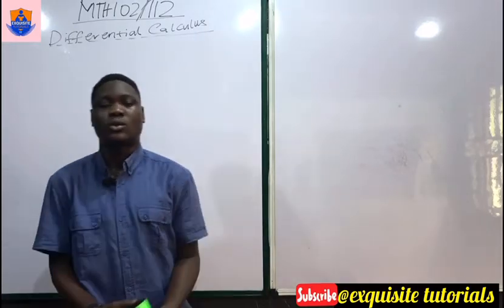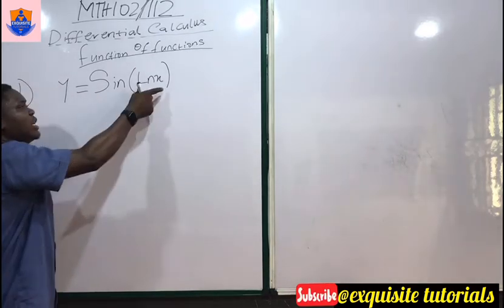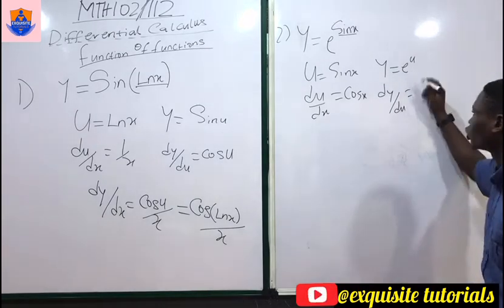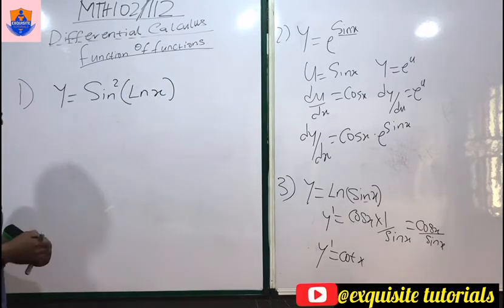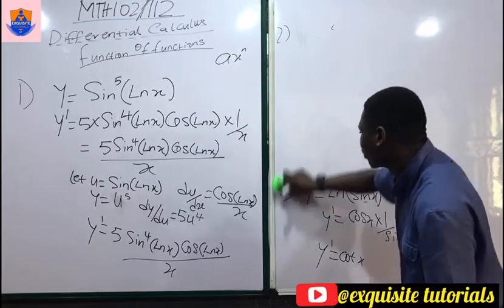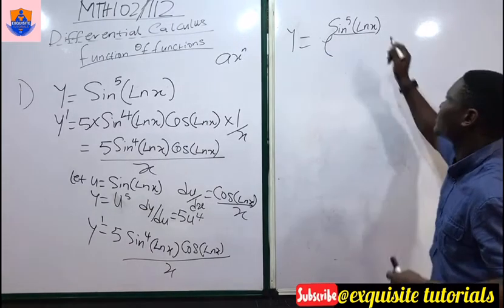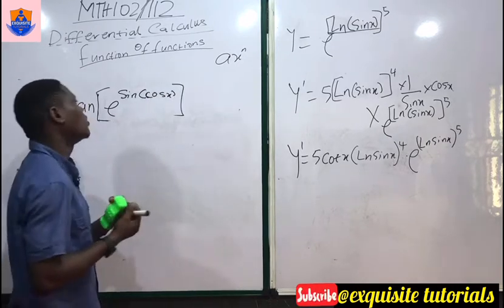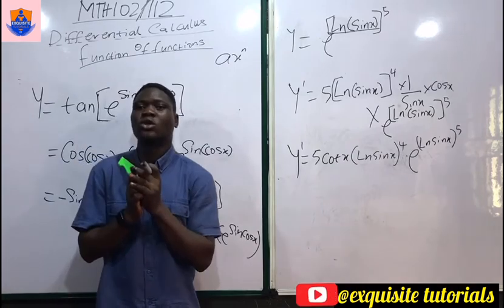Function of functions (differential calculus) MTH